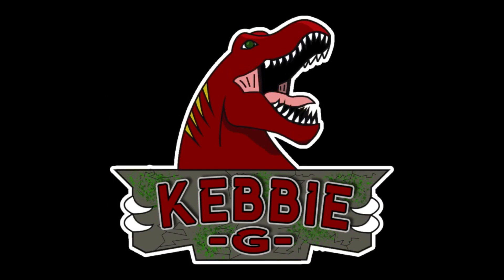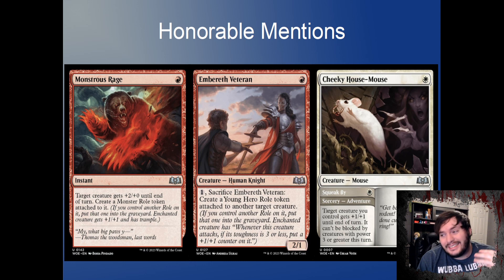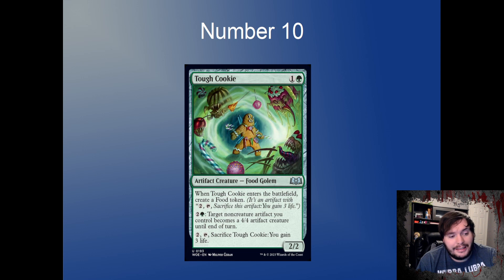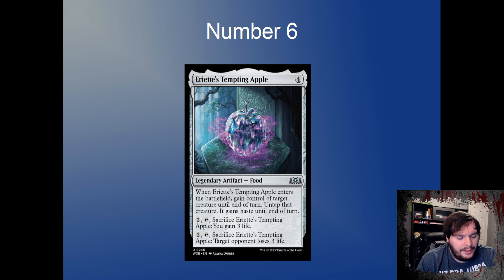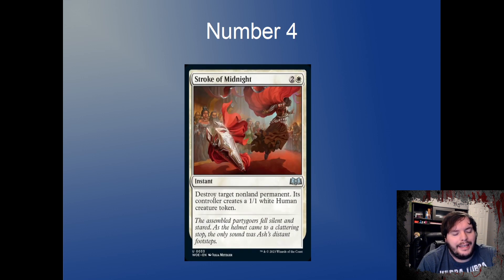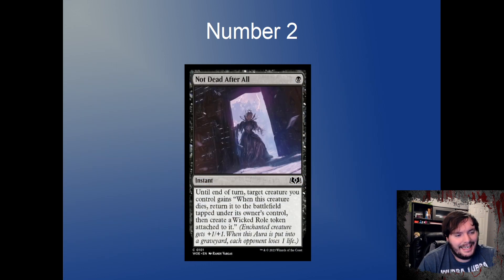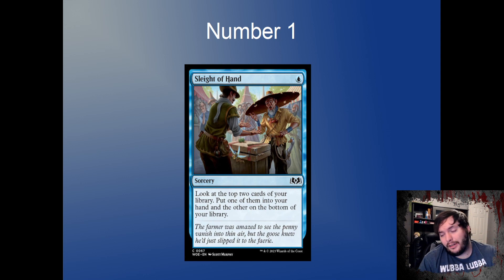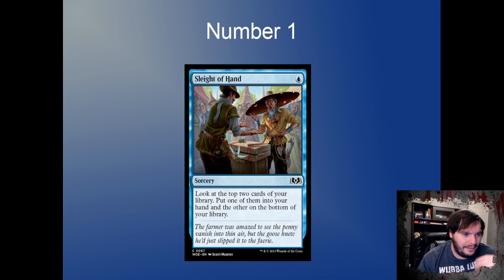Wilds of Eldraine | MTG Top 15 Staples for Pioneer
Top 15 Staples